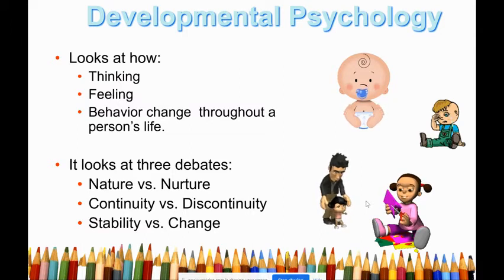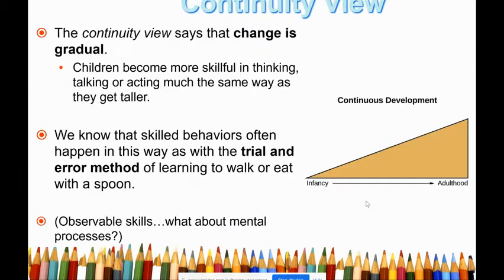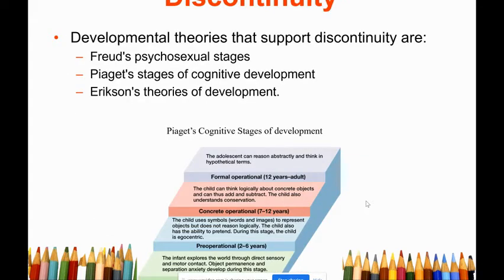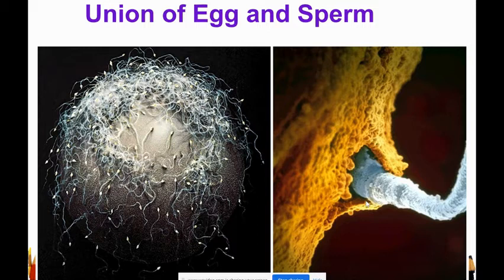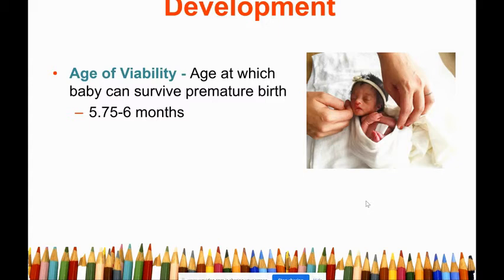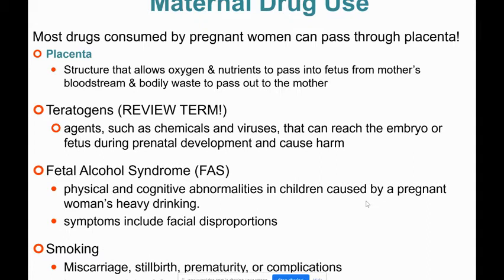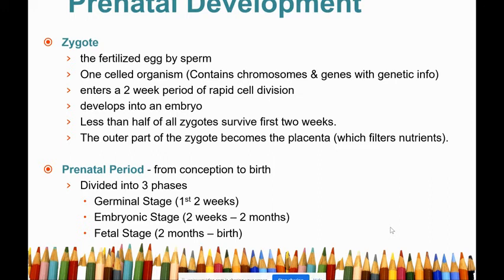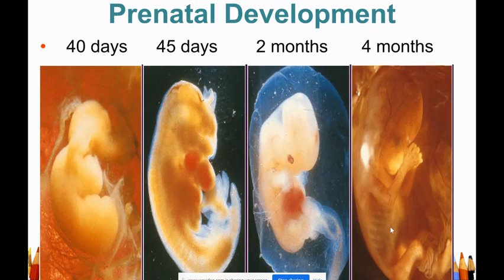Development Part 1